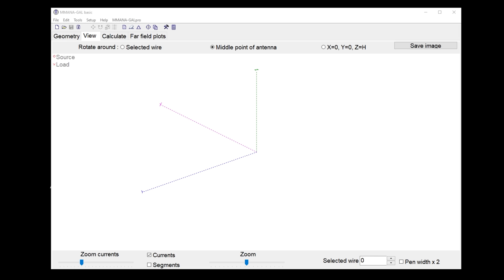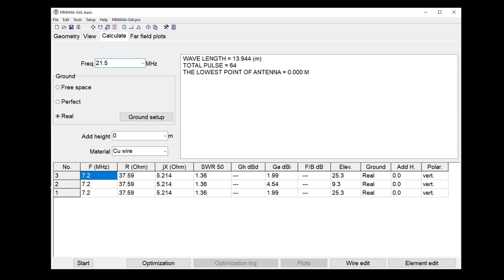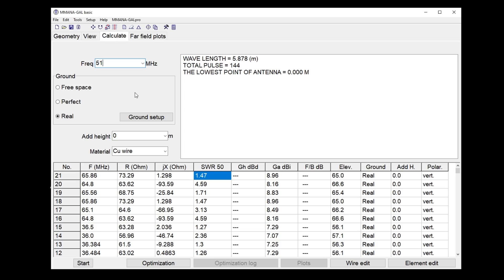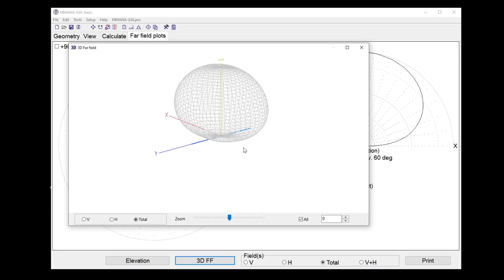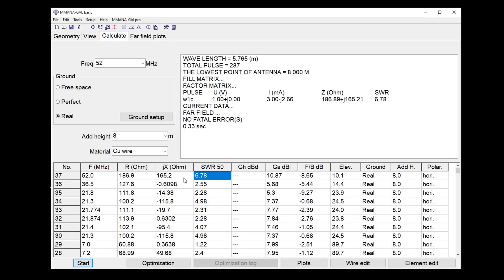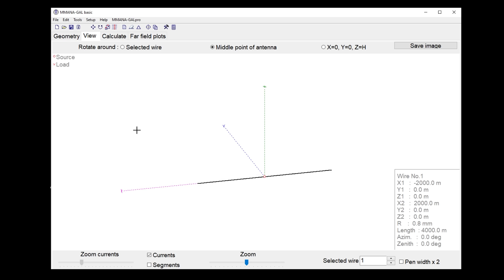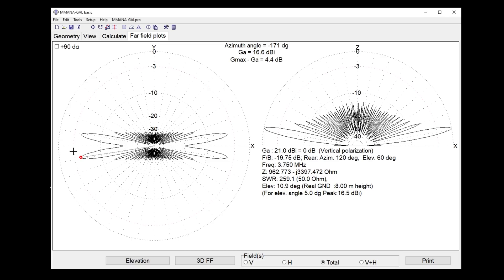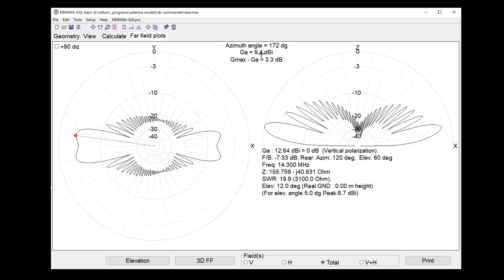Fascinating VERY Long High-Gain Cheap Wire Antennas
Interesting look at High-Gain and Extremely Long Wire Antennas. Have you tried one? Do you have the space? Give it a go. - Of course Beverage Antennas have similar characteristics (but work totally differently) which is why there are fab at RX.

73 Callum.